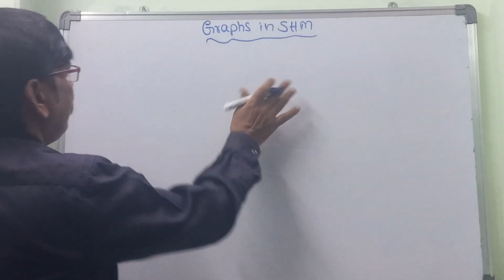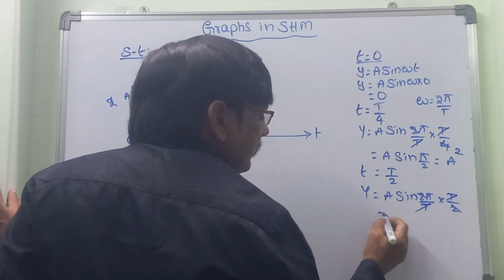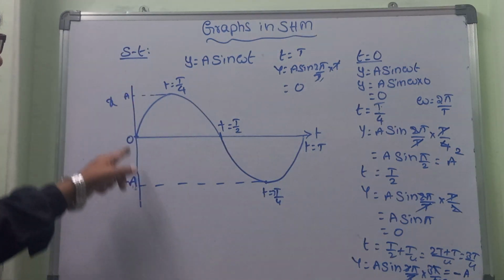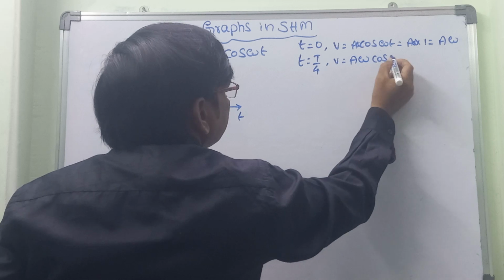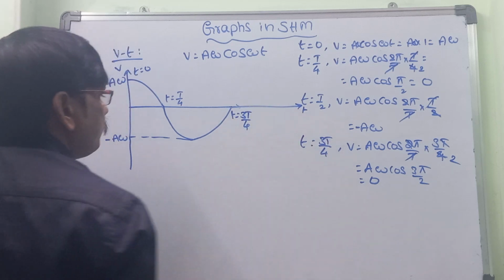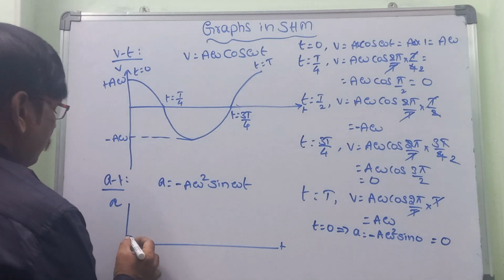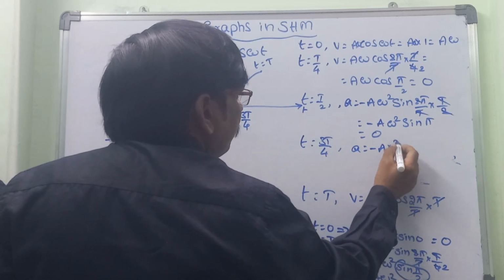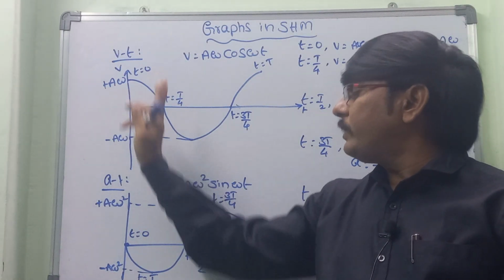Graphs in Simple Harmonic Motion in 10 minutes Class11,JEE,NEET,EAMCET&IPE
1.x(t)=Acos(ωt+ϕ), where
A is amplitude,
ω is angular frequency,
t is time, and
ϕ is the phase constant.

Understanding the Graphs:

2.Position-Time Graph: Illustrate how the position of the oscillating object changes with time. Emphasize the sinusoidal nature of the graph.
Velocity-Time Graph: Show how velocity varies during SHM. Discuss key points such as maximum velocity at the equilibrium position and zero velocity at the amplitude.

3.Amplitude and Frequency Influence: Explain how changing the amplitude or frequency affects the graphs. Higher amplitude results in a larger swing, while higher frequency shortens the period.

4.Phase Constant Explanation: Discuss the role of the phase constant
(ϕ) in determining the initial conditions of the motion. Show how a phase shift impacts the graphs.

5.Energy in SHM: Introduce the concept of kinetic and potential energy in SHM. Demonstrate how energy is transferred between kinetic and potential forms during the oscillation.

6.Damping Effects: Briefly touch upon the impact of damping on SHM graphs. Show how damping gradually reduces the amplitude over time.

7.Real-world Applications: Discuss practical examples of SHM in everyday life or specific industries. This helps viewers connect theoretical concepts with real-world scenarios.

8.Conclusion and Recap: Summarize the key points covered in the video. Encourage viewers to leave comments or questions for further engagement